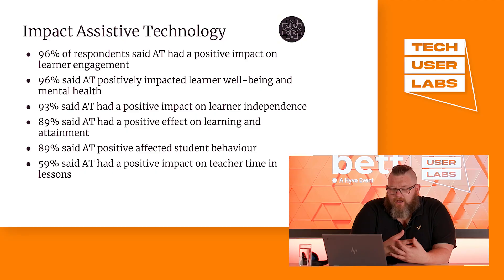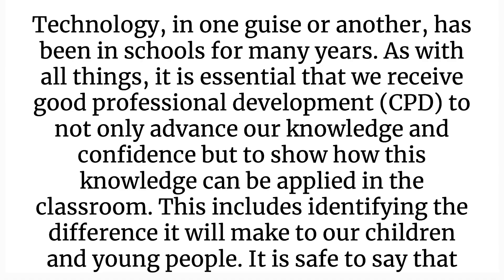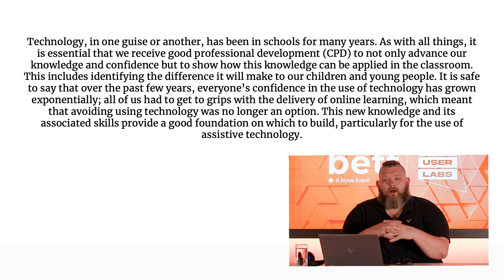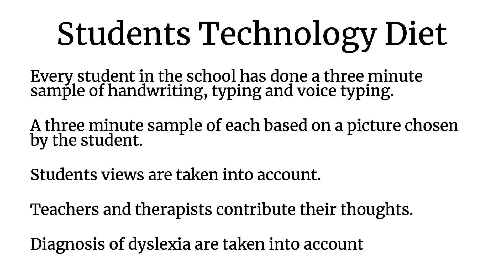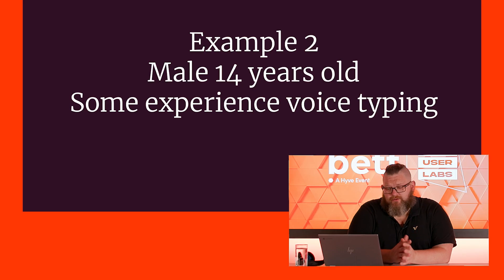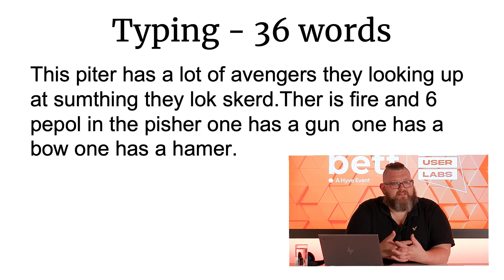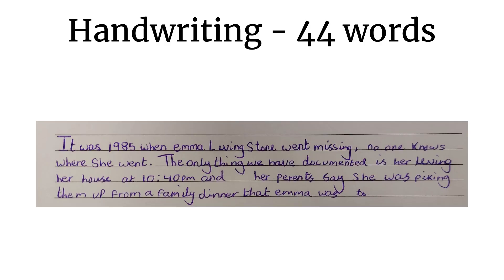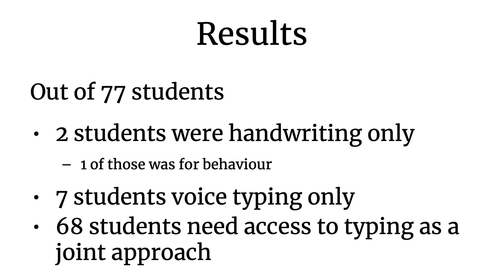Tech User Labs - Overcoming Barriers to learning using Google Workspace for education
Meet Peter Reeves, IT teacher and tech innovator from Abingdon House in London. Watch along as he explores innovative solutions to removing barriers in learning using Google Workspace for education.

In less than 15 minutes you can discover a new tool, better the learning experience for your students and tick off a little CPD, what’s not to love?

Upskilling just got easier! You can now watch the second episode of Tech User Labs in the comfort of your very own